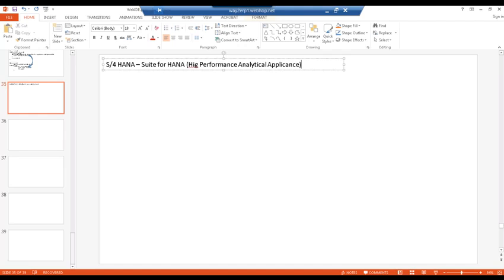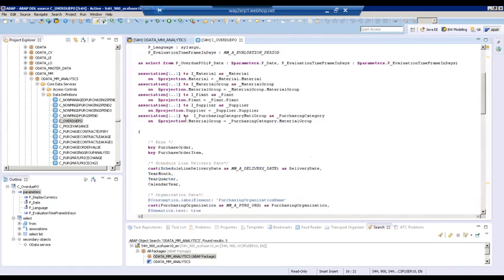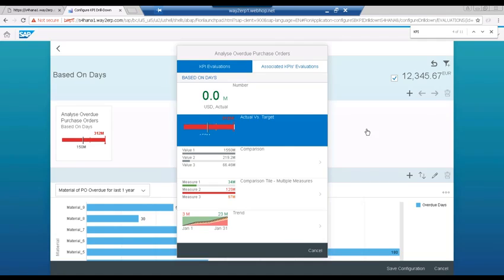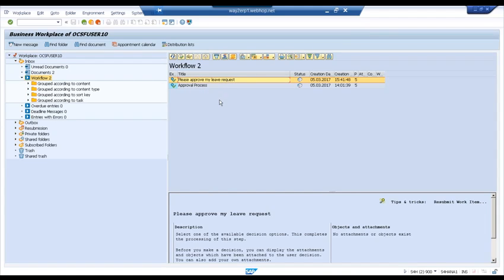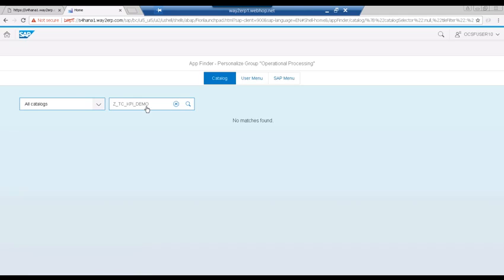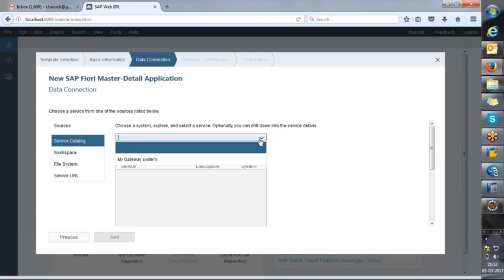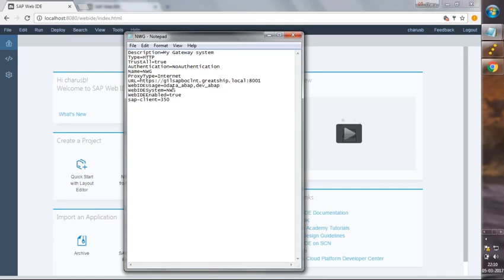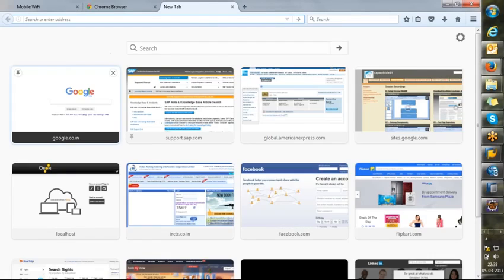SAP Fiori || 12. KPI and Workflow Integration